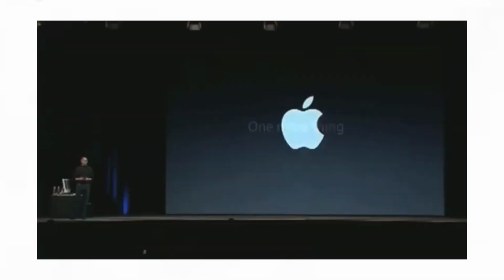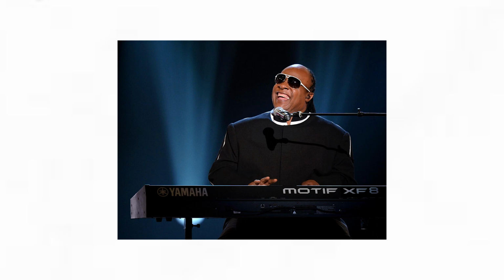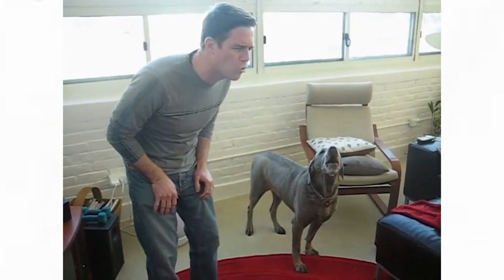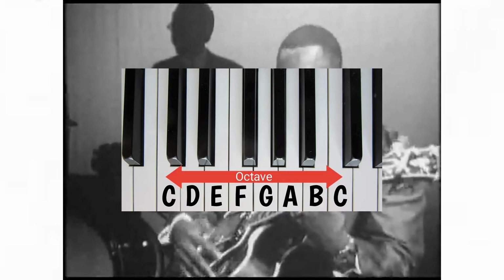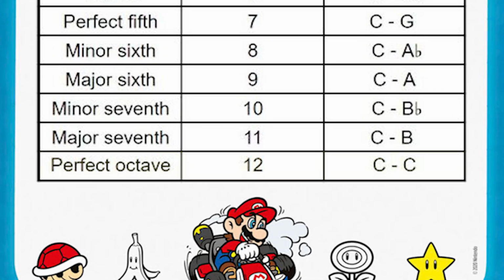SUPER COOL MUSIC THEORY TUTORIAL 100% WORKING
why does music theory exist